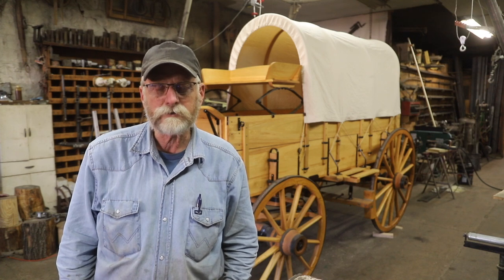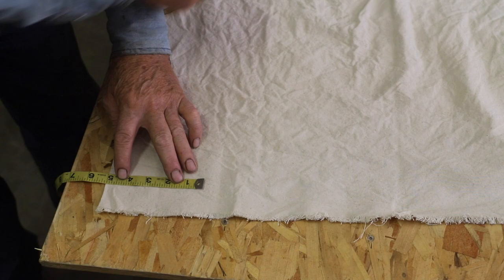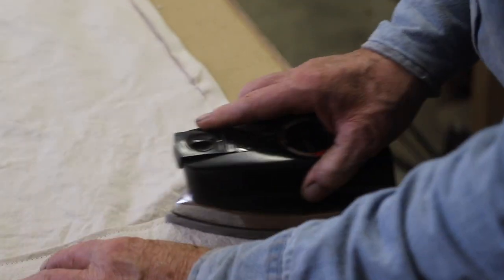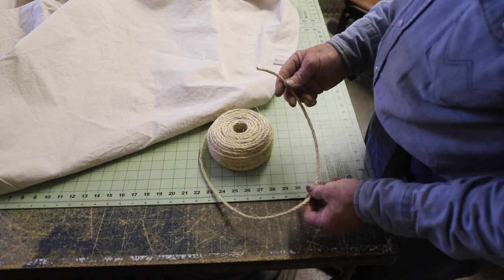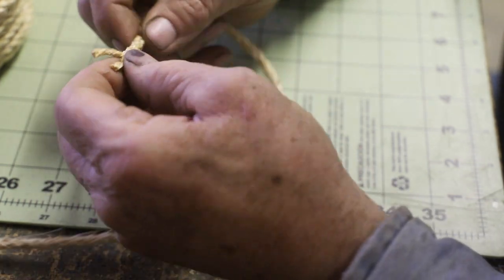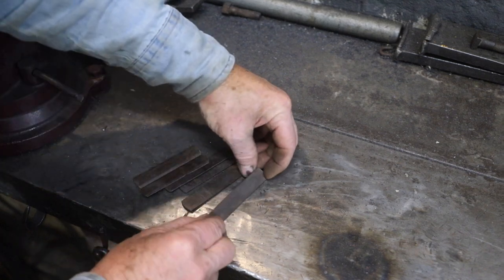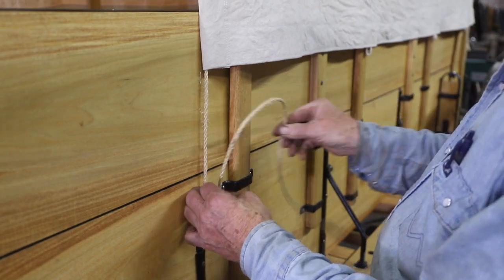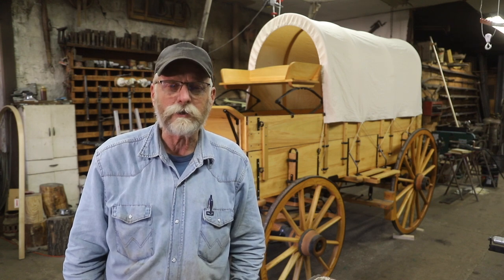Sewing Canvas Wagon Tops & How They Attach | Engels Coach Shop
Canvas wagon tops were an effective barrier from the elements for both the pioneers as well as the trail cook on the cattle drives.  Although the style of knots were probably varied, this simple climbing half hitch is easy to tie and easily untied as well.  These are the steps I take when sewing these original style canvas wagon tops.  Building and restoring horse drawn vehicles is what I focus on here, trying to demonstrate the job of the wheelwright, blacksmith, upholsterer, painter and striper, while I work on traditional carriages, wagons, coaches and buggies.

Merchandise Stores!
Store Frontier for tee-shirts, sweat shirts and hoodies.

If you would like these videos translated (by Google Translate) to your language, please let us know.  Thanks.